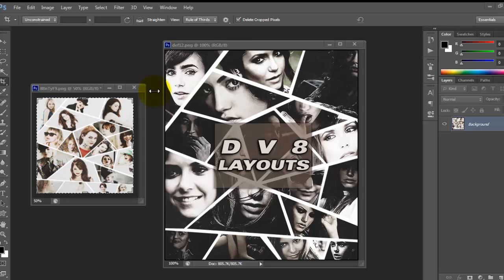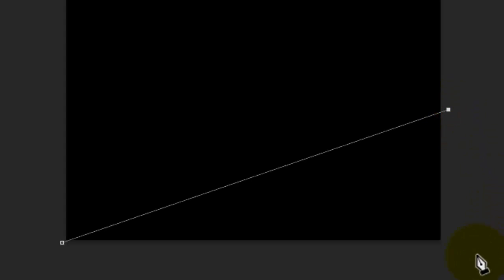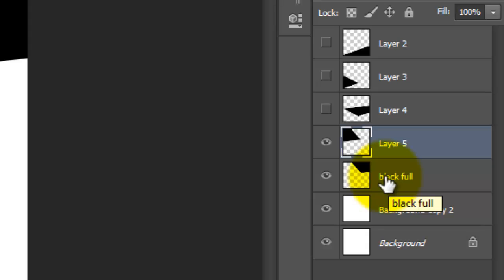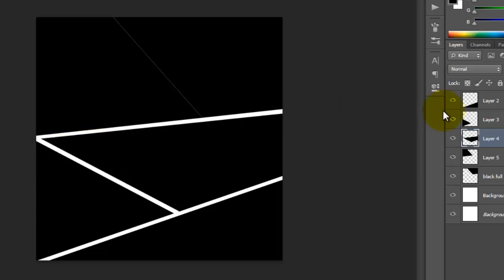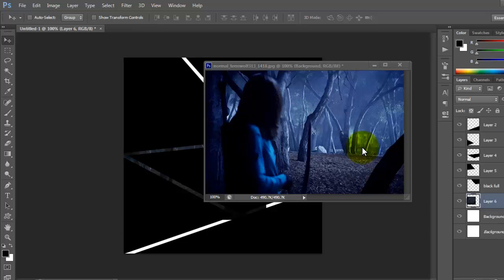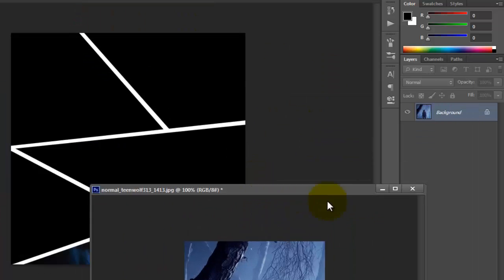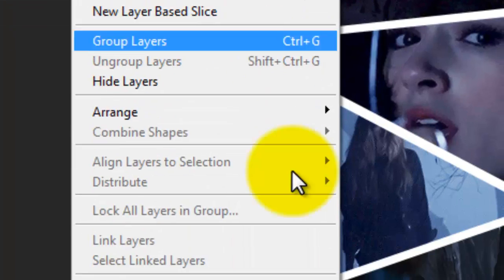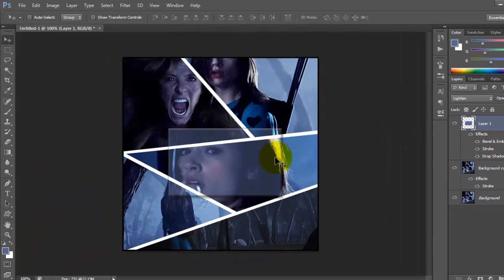Graphic: Cut Out Clip Mask Collage Default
Make sure you have edited images before doing this tutorial. And make sure you have selected Path on your pen tool like this